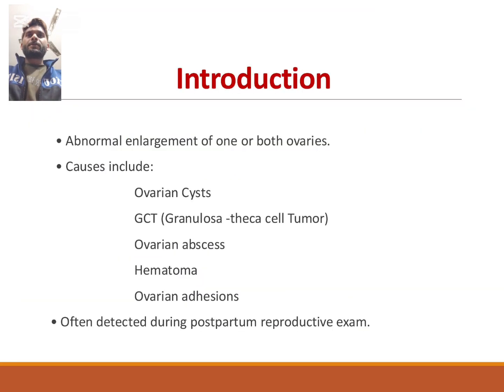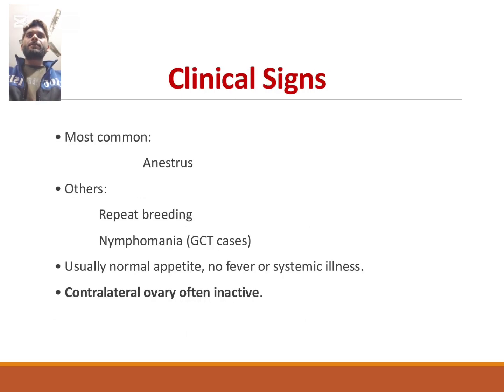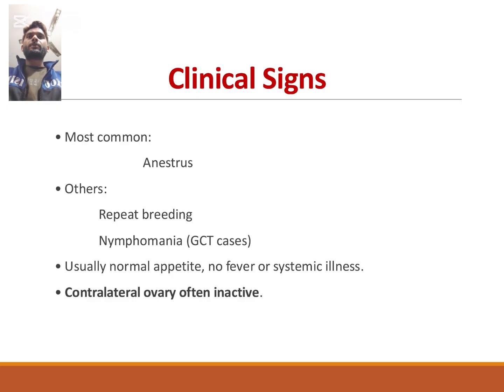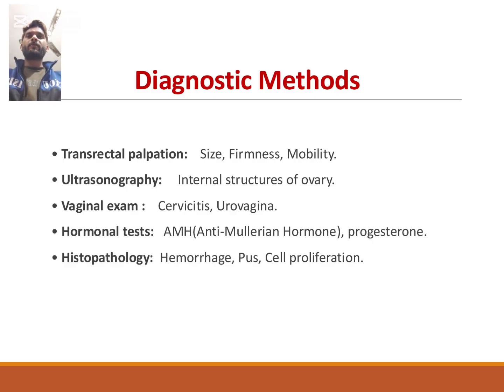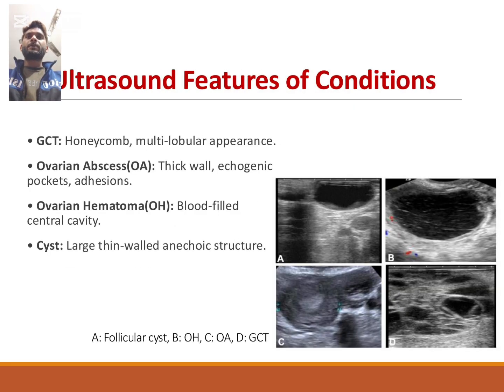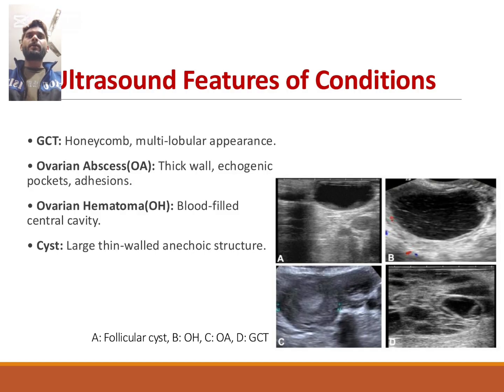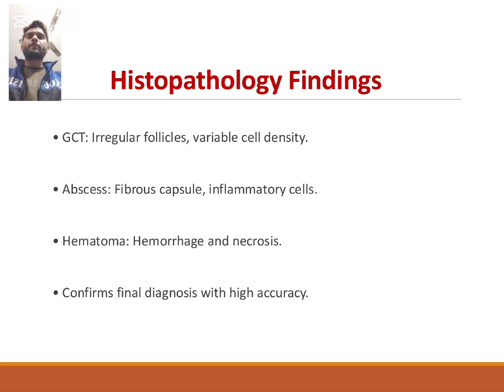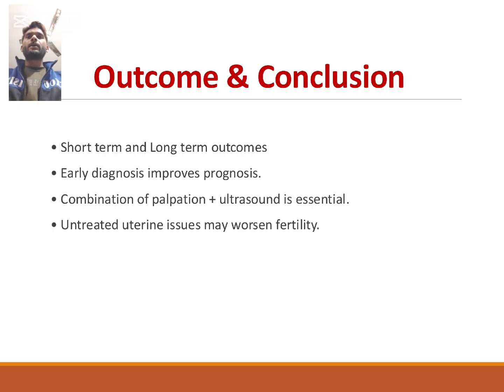Large ovary Syndrome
DVM 2021-26,
Clinic IV Class,
Clinical case studies,
Student competition,
Ghulam Muhayuddin 90